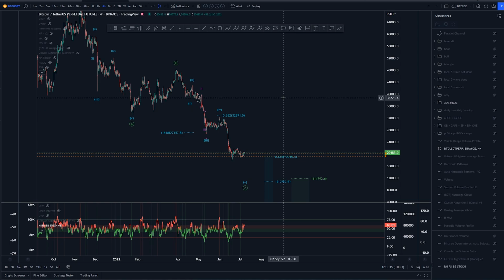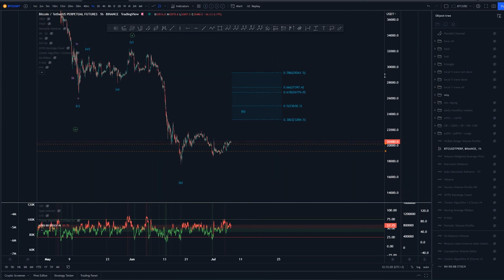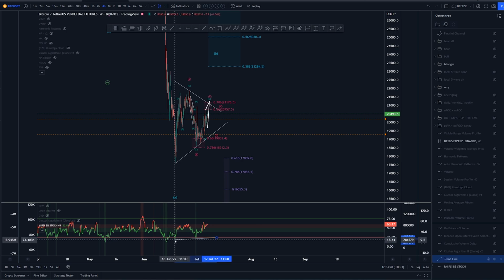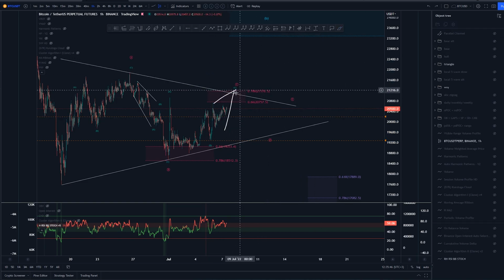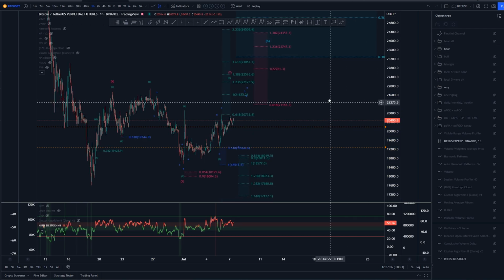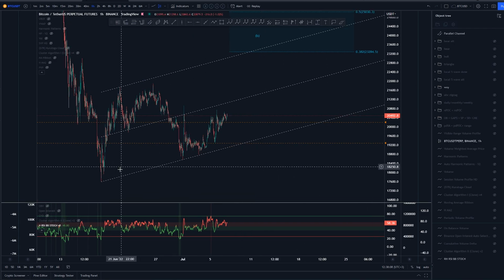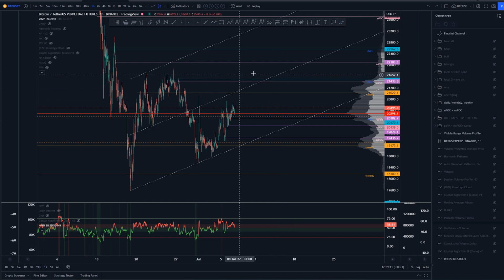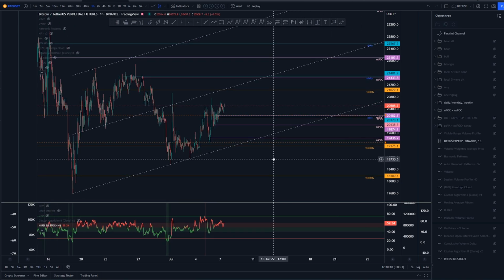BITCOIN ($BTC) - Technical Analysis with Elliott Wave Theory